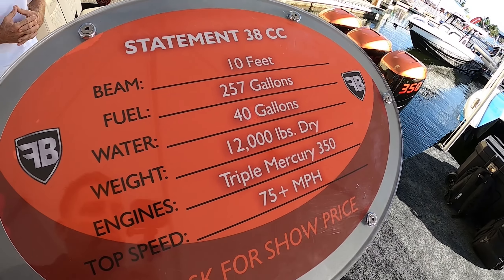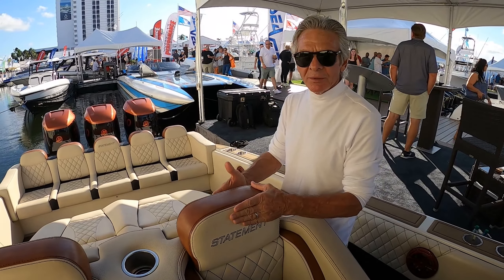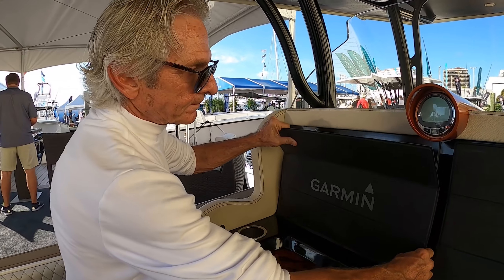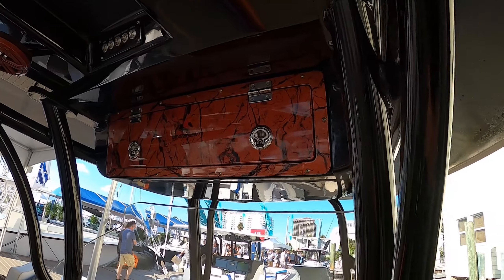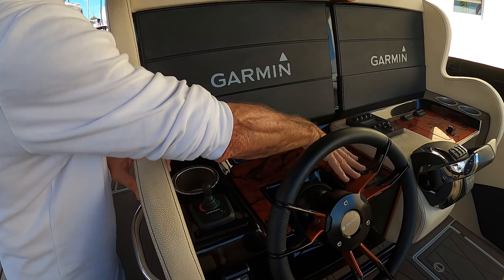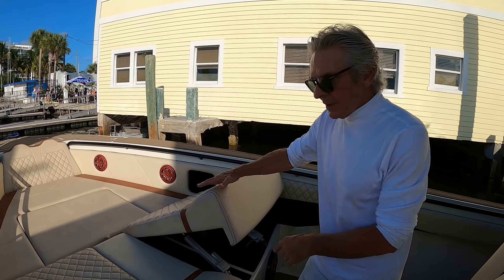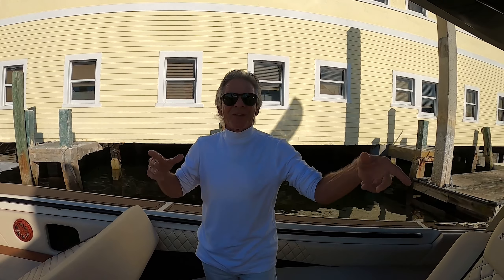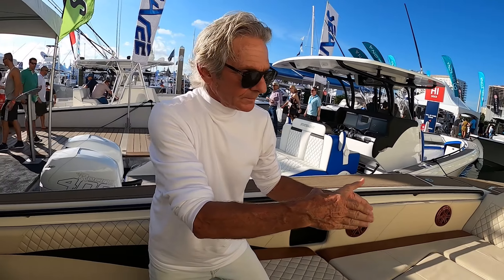Statement Boats at the Flibs 2019 Boat Show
Every now and then certain brands just have a strong following and its hard to shake the loyalty of that consumer. One of those brands that have a huge following known for there "boutique" builds  is non other than Statement boats.

Lets walk the 38 Statement and show you guys amaziness here at the Fort Lauderdale Boat Show